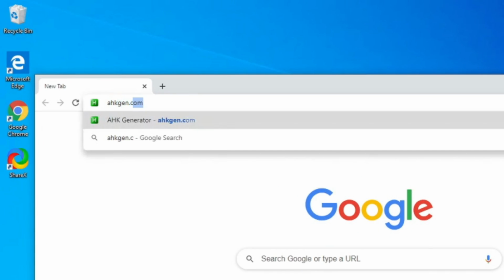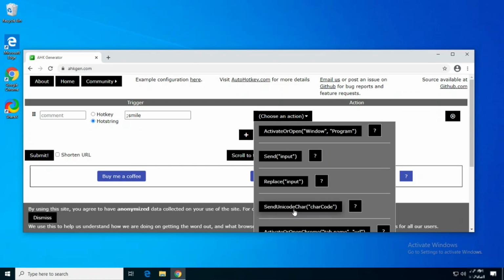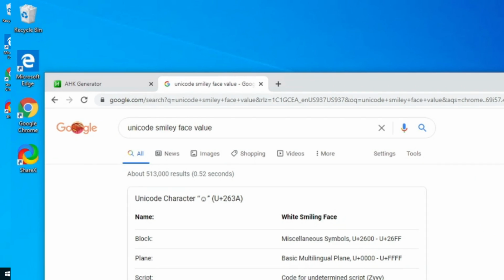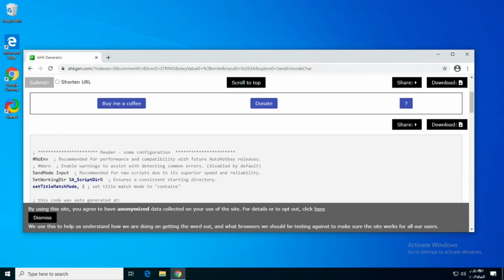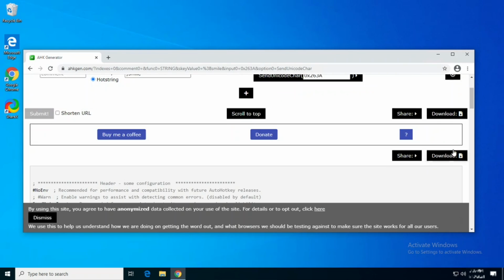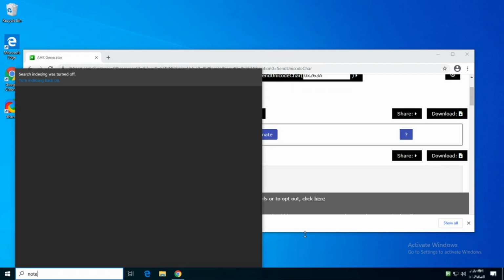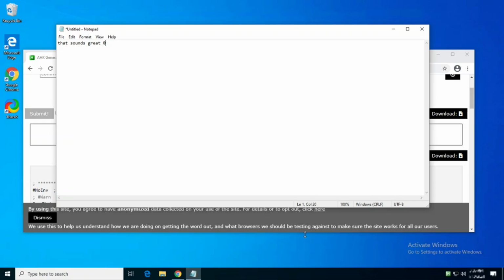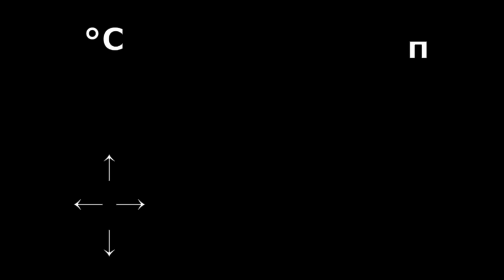Type symbols that aren't on your keyboard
Ever notice that the ¢ symbol isn't on the keyboard?
In this video, we look at how to use AHKGen.com and AutoHotkey to type keywords that get replaced with Unicode symbols.